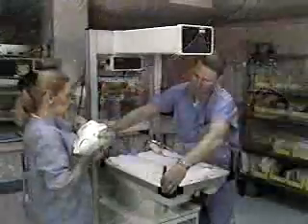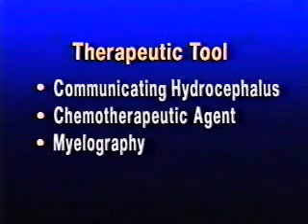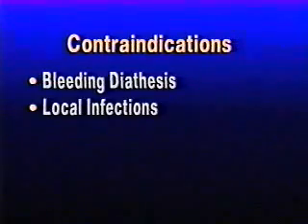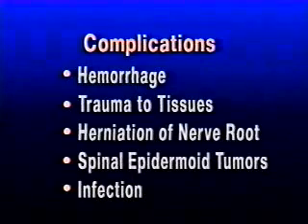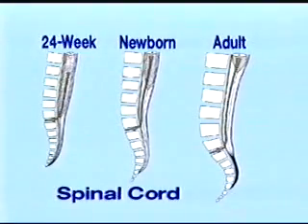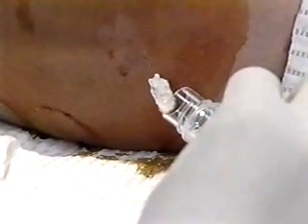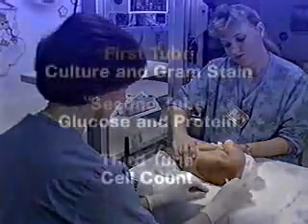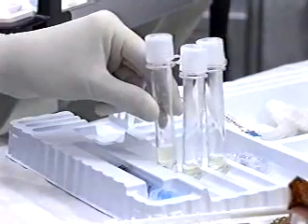Lumbar Puncture in Newborns 2004 04 29 0